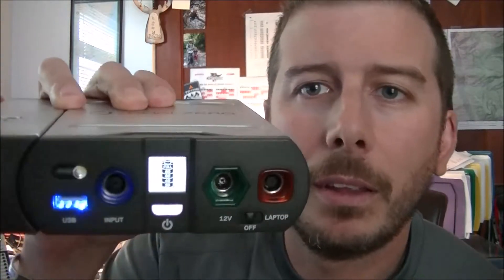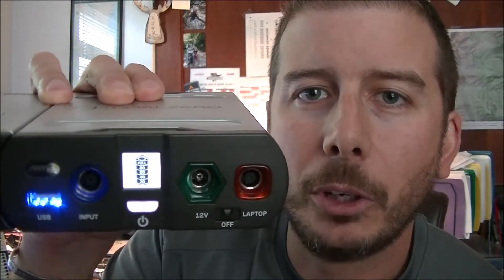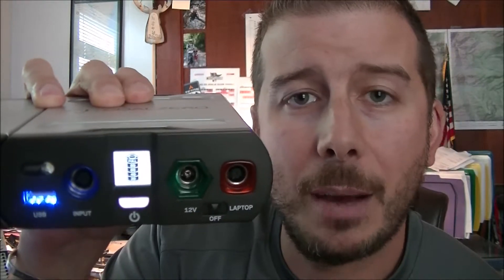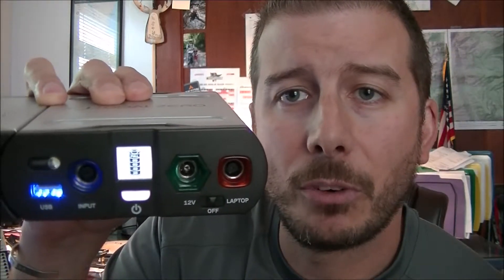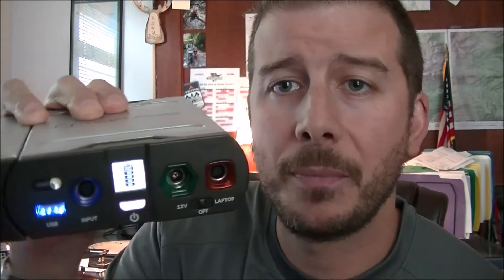Hiking Forward 15 days of Hell Hike & Raft Gear - Day 11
Goal Zero Sherpa 50